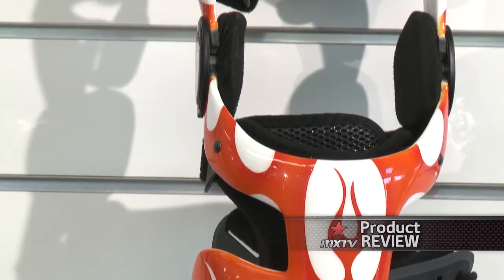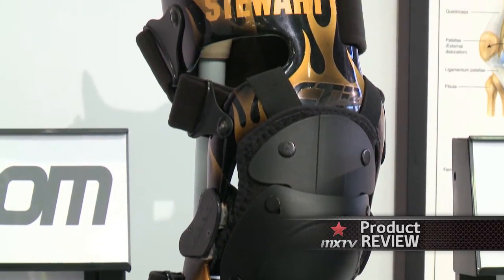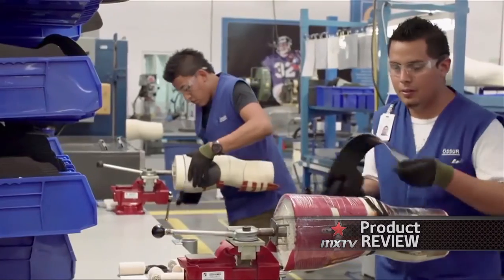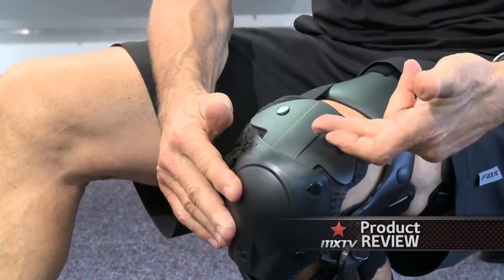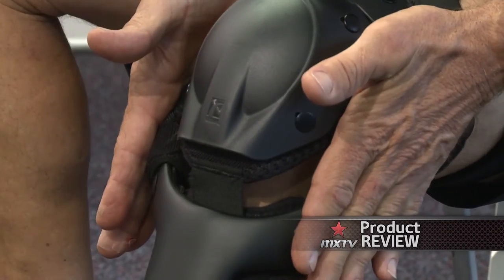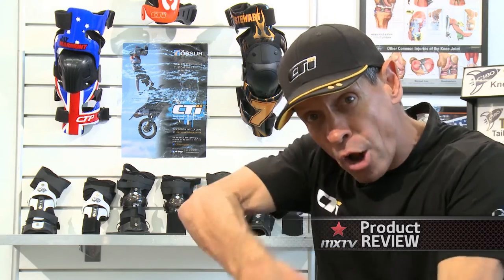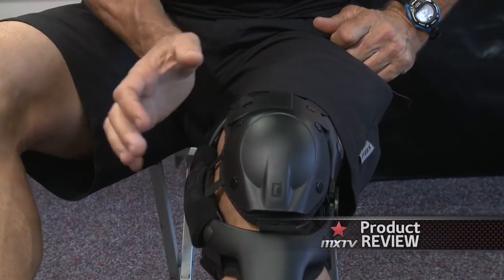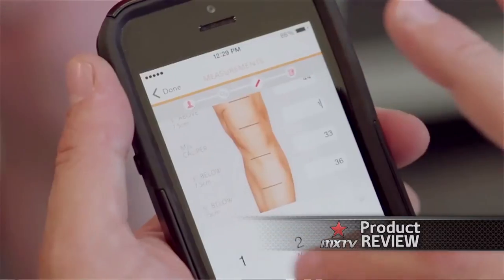MXTV Product Review - CTi Custom Knee Braces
Aussie MX legend Stephen Gall has spent most of his post racing career helping others prevent what can be one of the worst injuries possible. In this product review, he runs us through the advantages of having a custom made CTi knee brace and the superior level of protection it can provide.